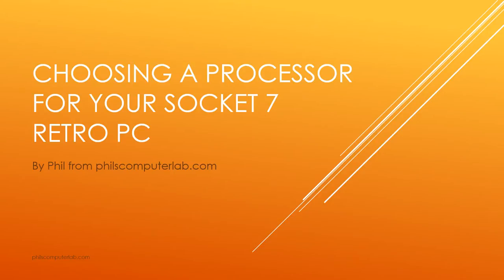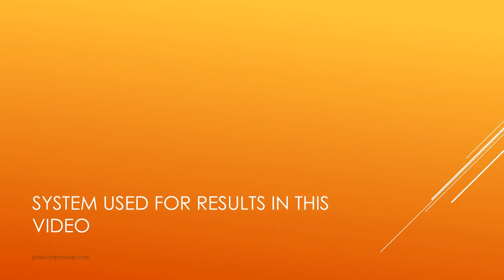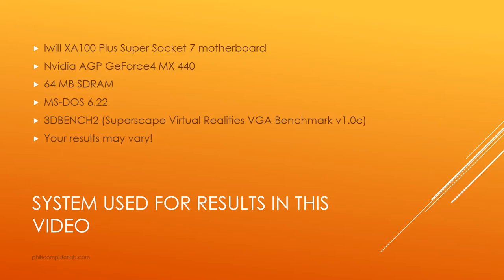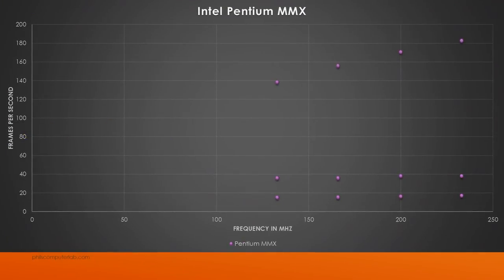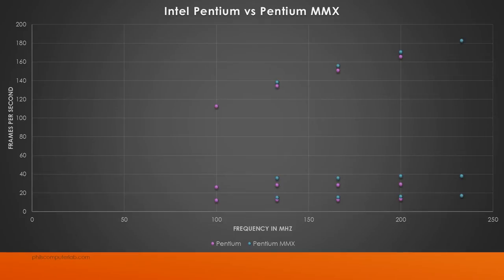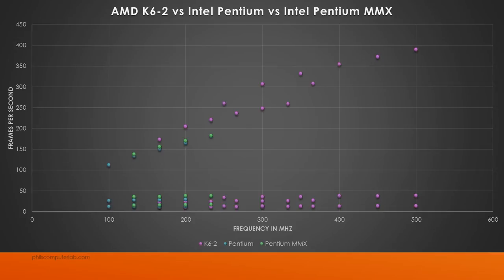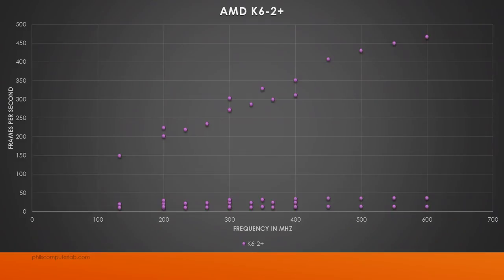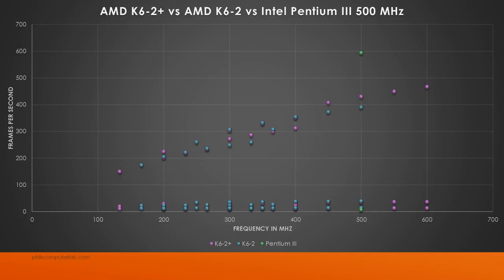Choosing a Processor for Socket 7 Retro PC